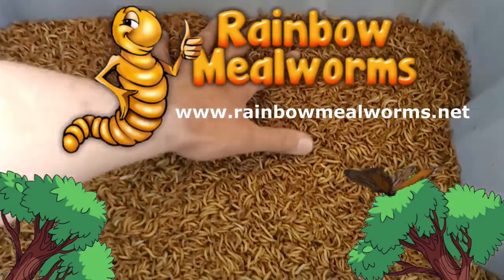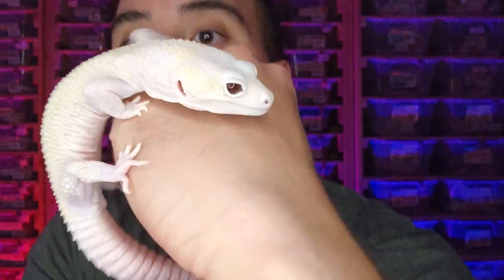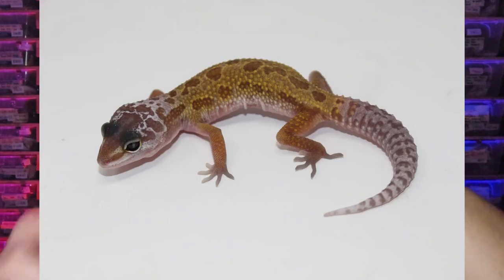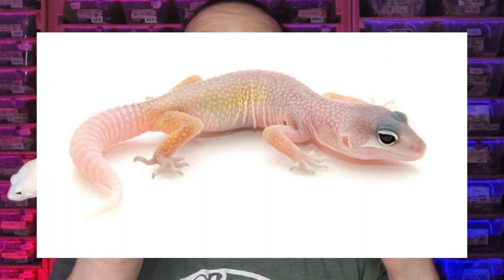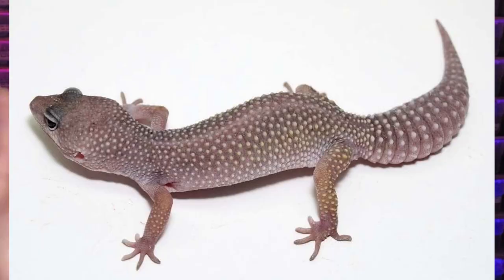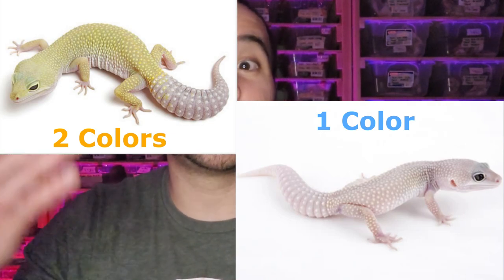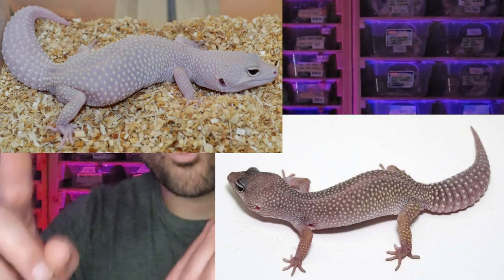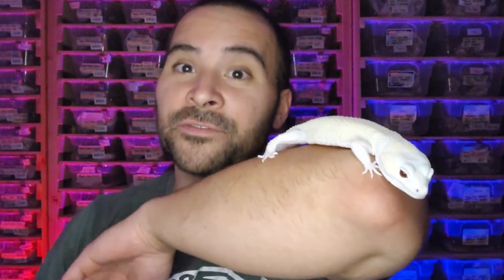Murphy's Patternless vs Blizzard | Differences (2022)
What's up gecko guys and gals!

A common question we get is how to tell the difference between a Murphy's Patternless Leopard Gecko and a Blizzard Leopard Gecko.

Although there are some similarities, there are 2 MAJOR differences when comparing the 2 morphs. In this video, we will cover the top 2 differences, and how to distinguish Murphy's Patternless from Blizzard first as babies, and then as adults!

* P - e - a - c - e * (heart) (heart)